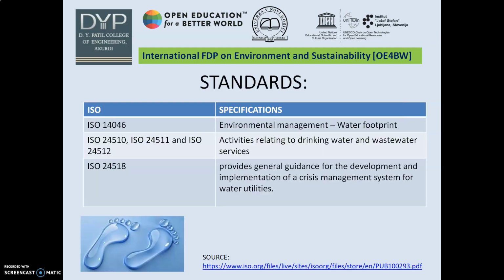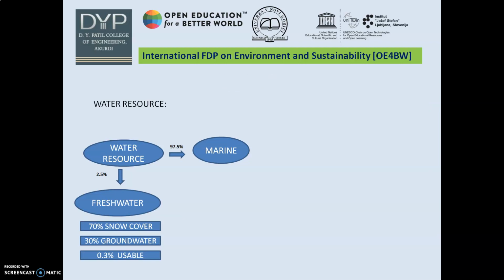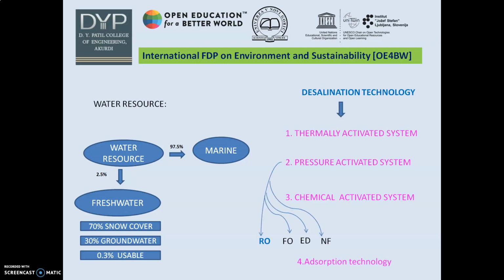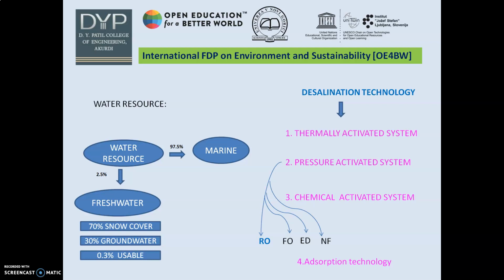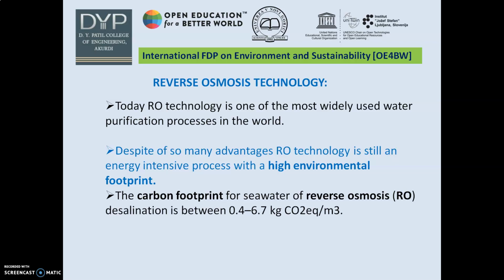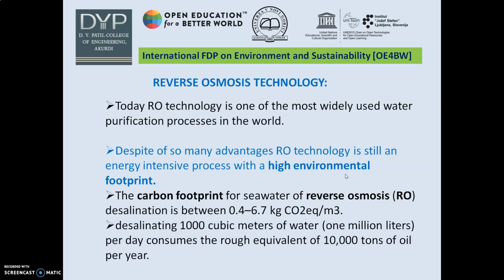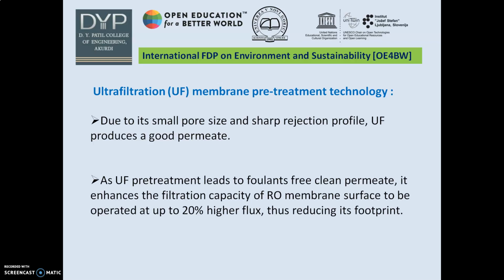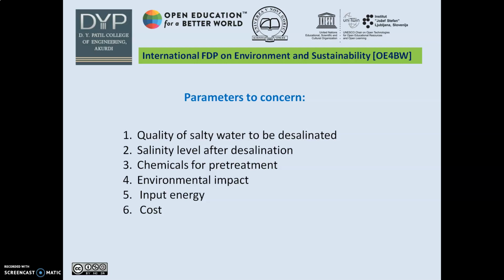Carbon Footprint: Reverse Osmosis